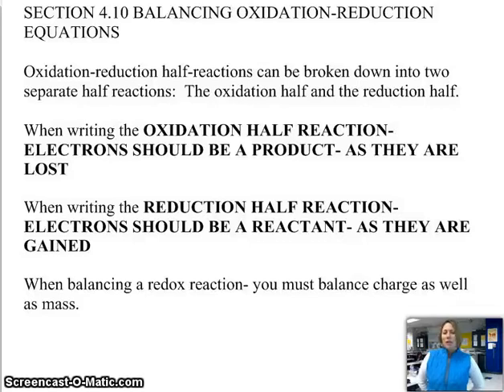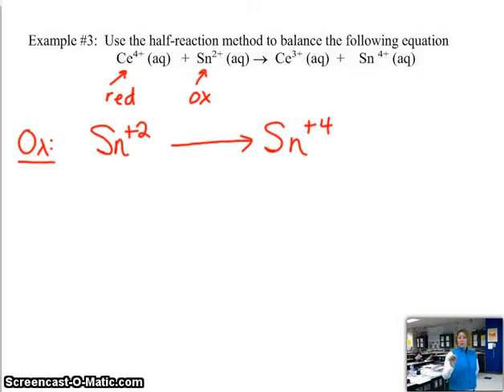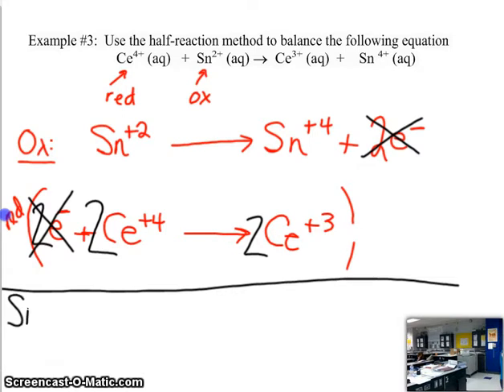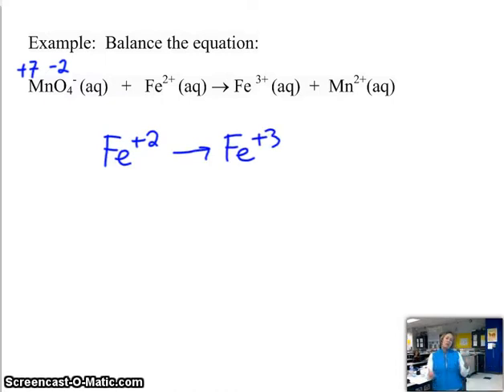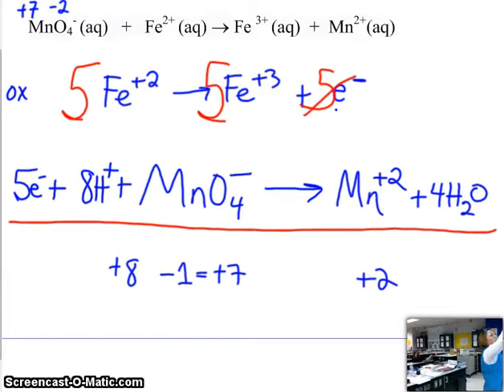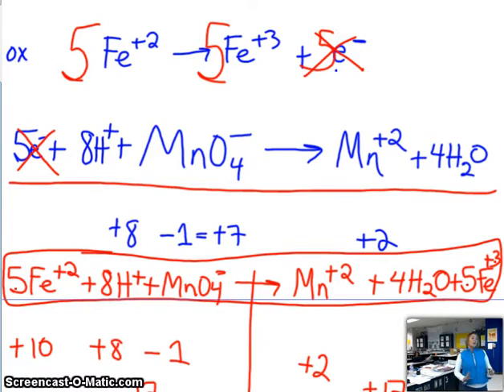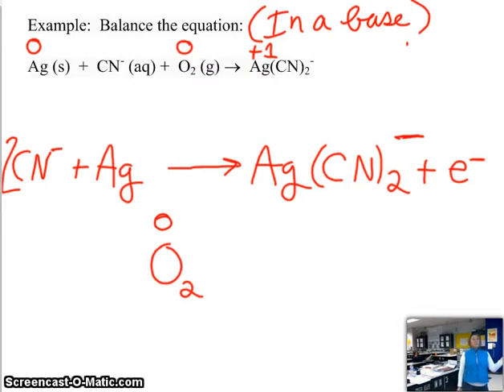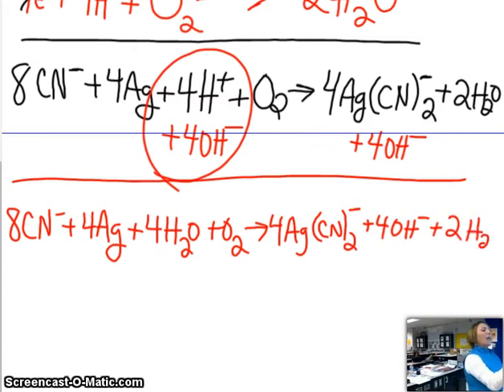AP Chapter 4 Lesson 10